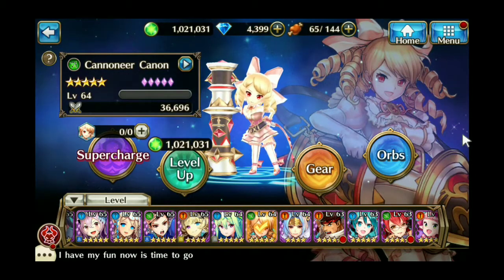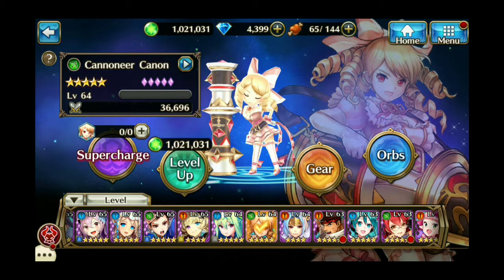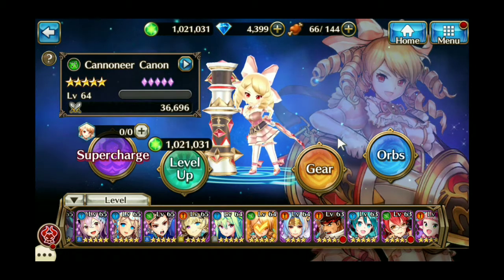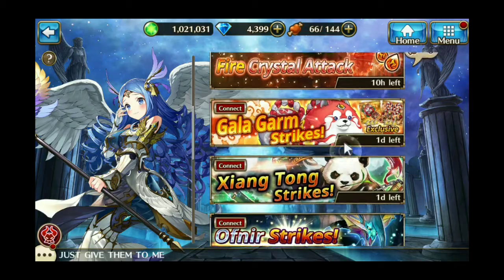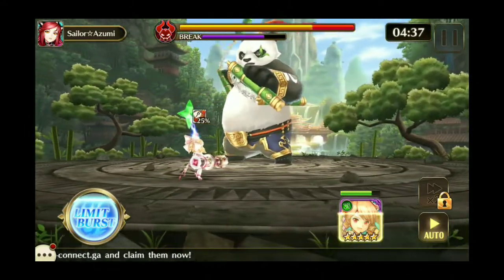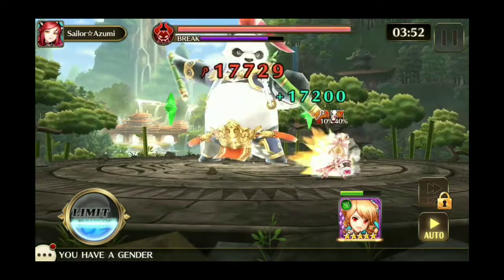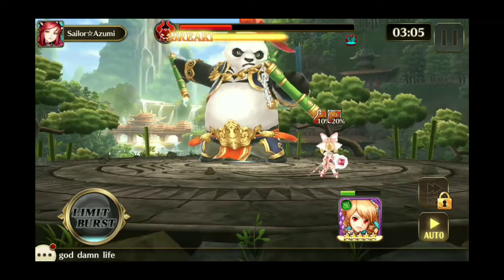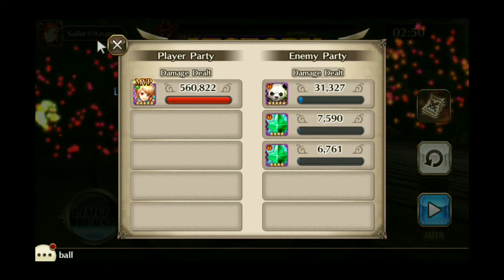Cannoneer Cannon Guide - Valkyrie Connect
A guide on Cannoneer Cannon as well as I explain all the materials that are needed to awaken her.